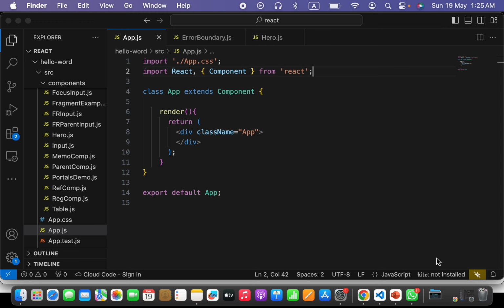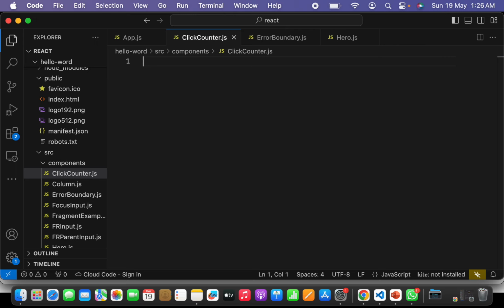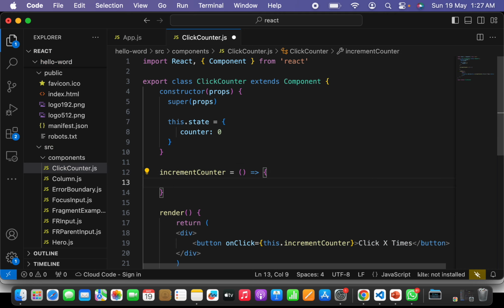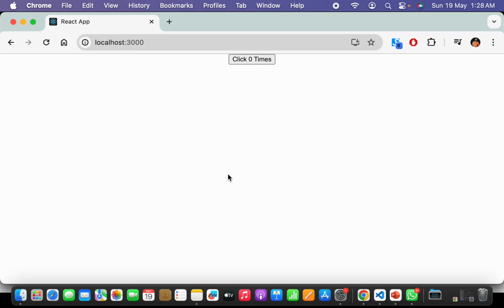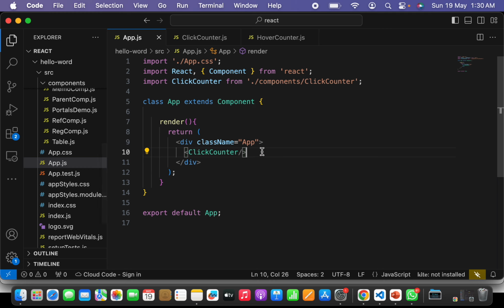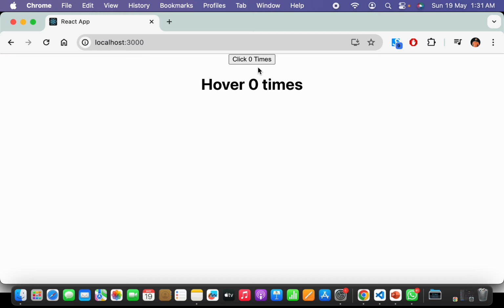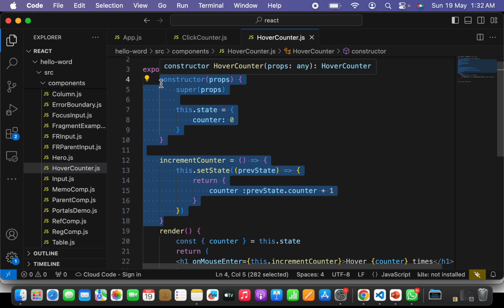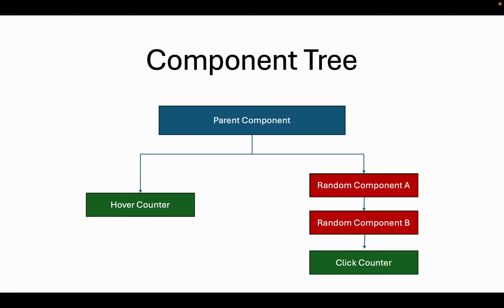ReactJS Tutorial - 33 - Higher Order Components (Part 1) (English)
A Higher-Order Component (HOC) in React is a pattern for reusing component logic. HOCs are not part of the React API but are a pattern that emerges from React's compositional nature. An HOC is a function that takes a component and returns a new component. They are typically used for cross-cutting concerns such as logging, handling subscriptions, or injecting props.

0:00 Introduction
0:44 Click Counter
4:11 Hover Counter
7:40 Reuse Code